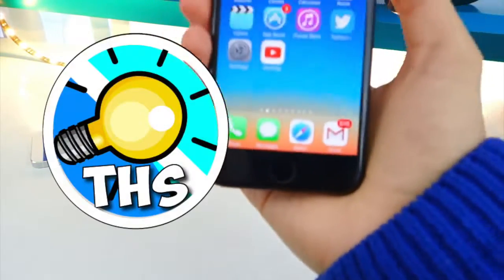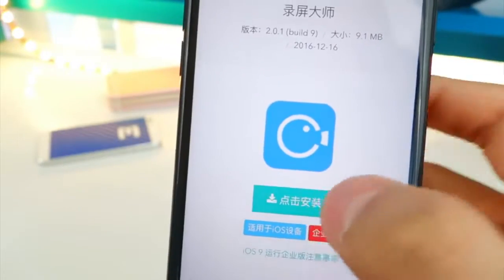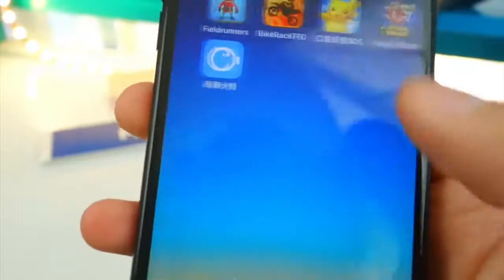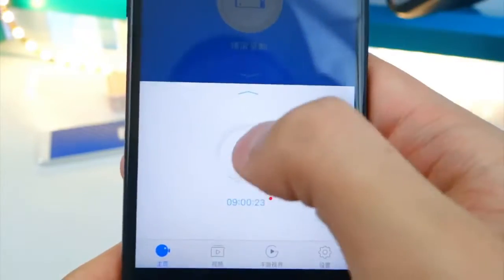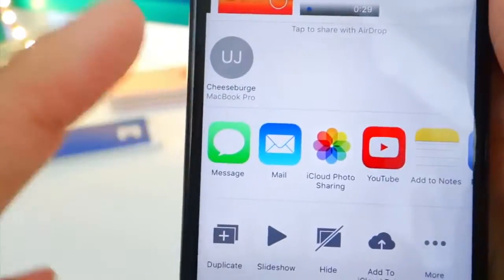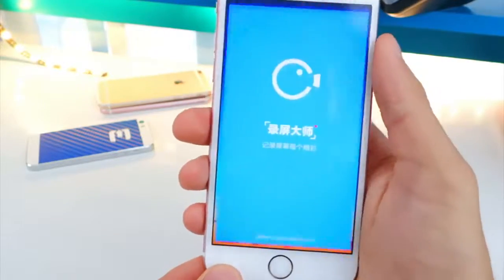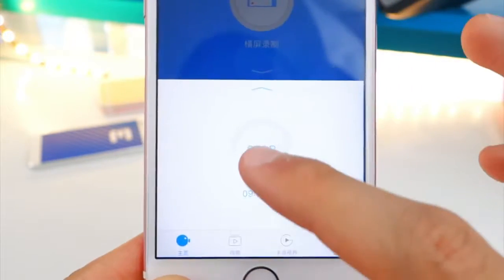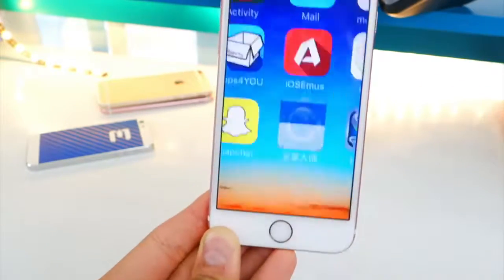Get NEW iOS Screen Recorder FREE NO JAILBREAK NO Computer Mac iPhone, iPad, iPod Touch iOS 9